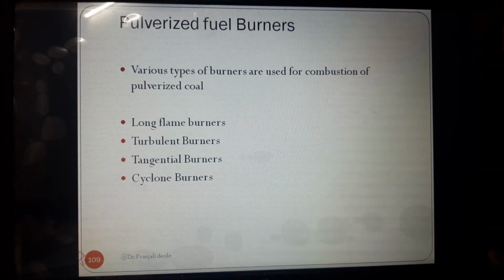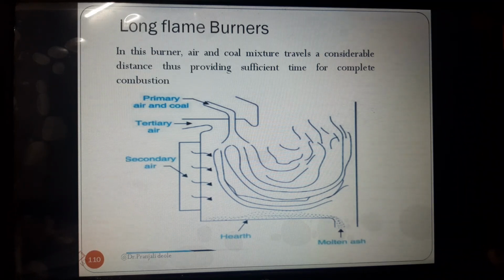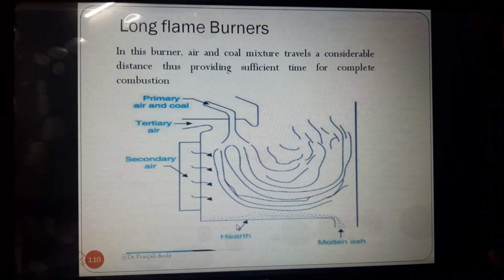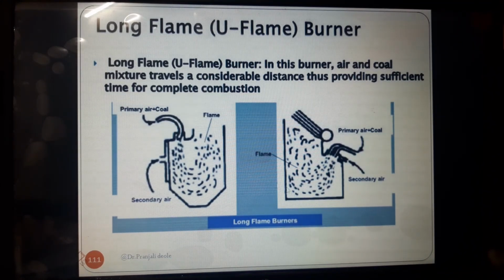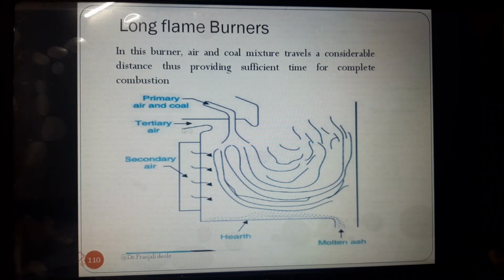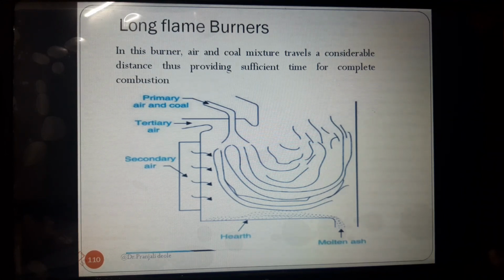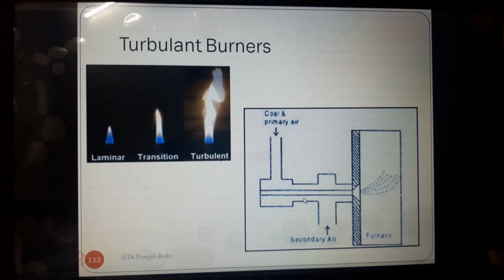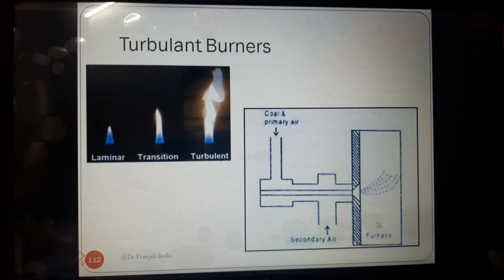Part 10 fuels,combustion,coal handling,ash handling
This is the Part 10 of the series of videos on fuels,combustion,coal handling ,ash handling